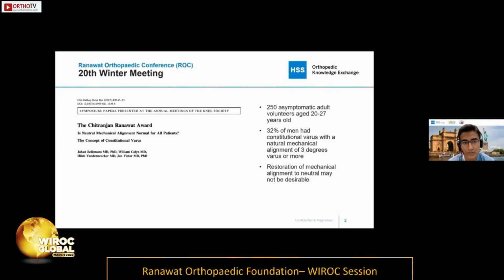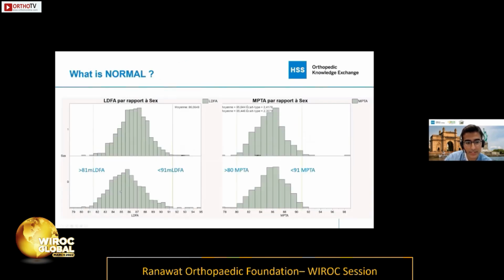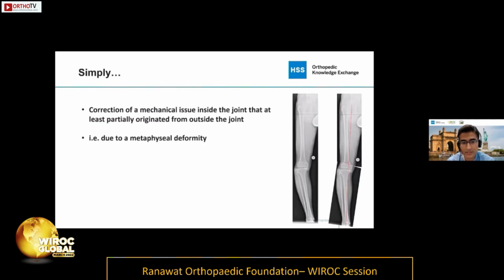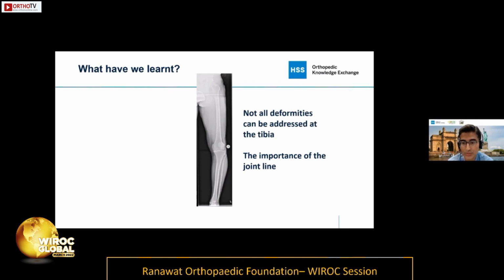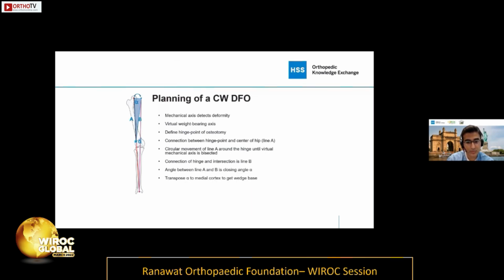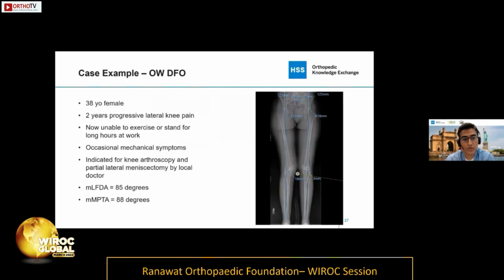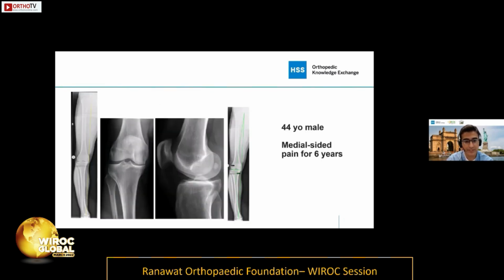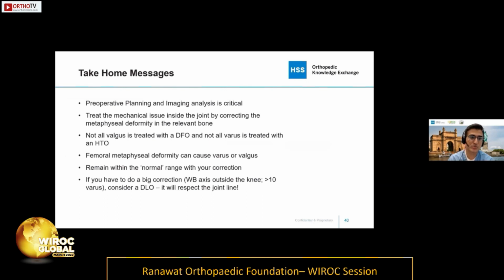Wiroc Global 2022 : How and Why I do a Distal Femoral Osteotomy - Danyal H. Nawabi